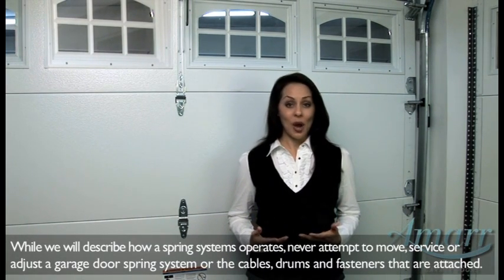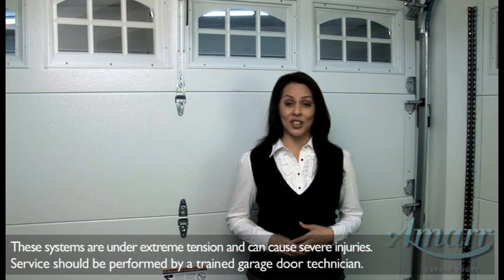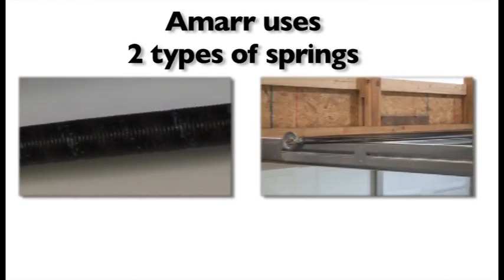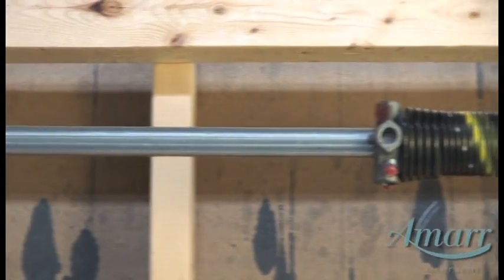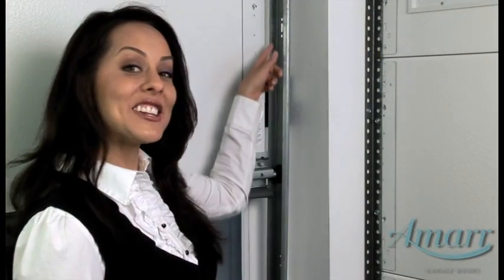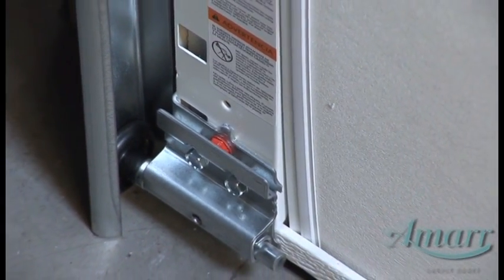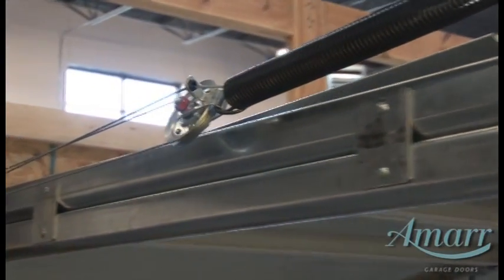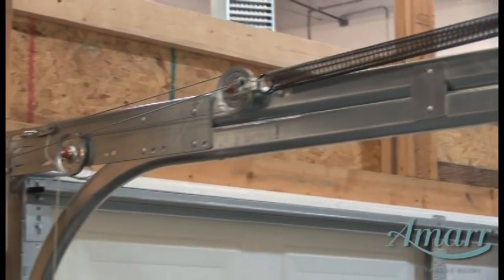Garage Door Spring System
Understand how the spring system on a garage door operate the opening and closure of a garage door.